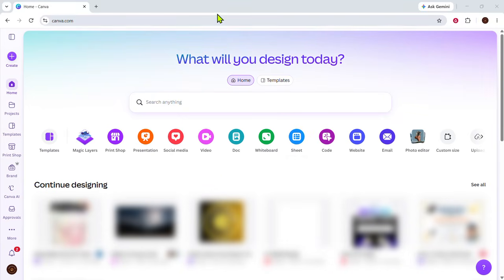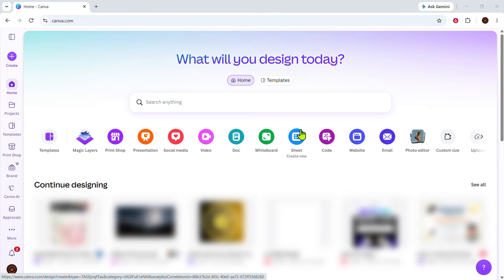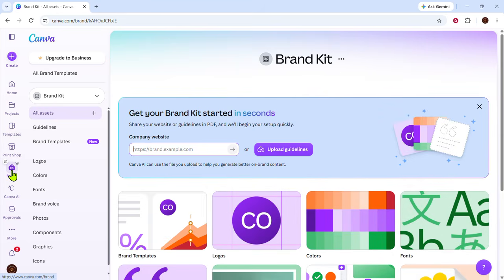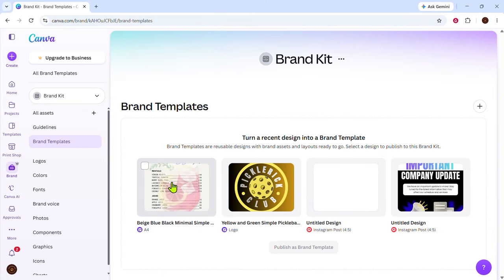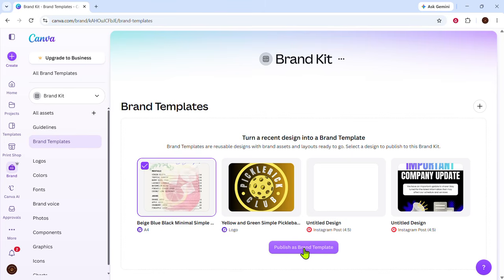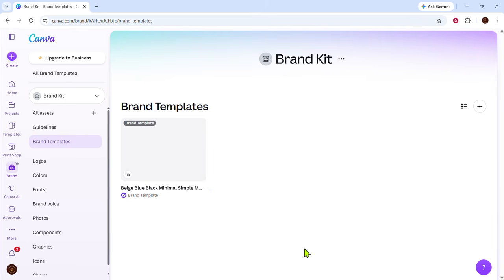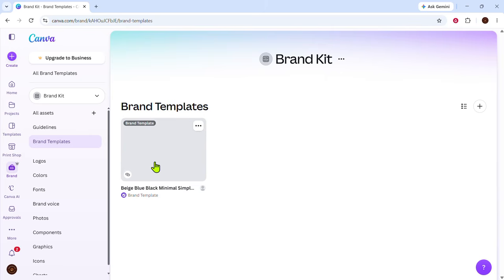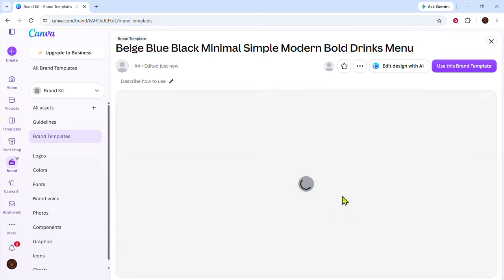How to Find Your Brand Templates in Canva (EASY)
In today’s video, we cover how to find your brand templates in Canva (easy tutorial) step-by-step. If you've created or saved branded templates and need to access them quickly, this beginner-friendly guide will show you exactly where to find your brand templates in Canva.

In this tutorial, you'll learn:
✅ How to find your brand templates in Canva
✅ Where to access your saved brand templates
✅ How to open and use a brand template for a new design
✅ Tips for organizing your brand templates for easy access

Whether you're creating social media posts, presentations, flyers, marketing materials, or other branded content, having quick access to your brand templates can save you time and help keep your designs consistent.

💡 Pro Tip: Keep your brand templates organized and use consistent colors, fonts, and logos to maintain a strong and recognizable brand identity.